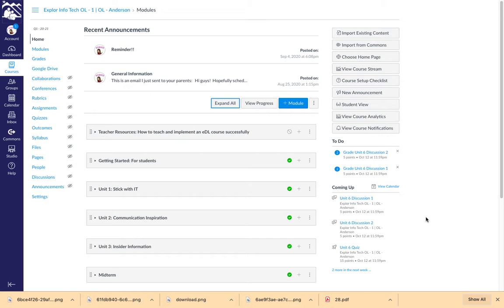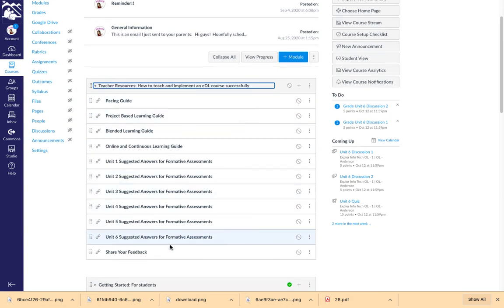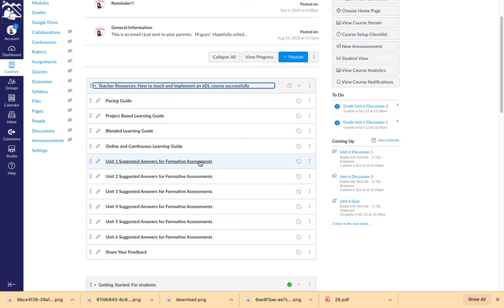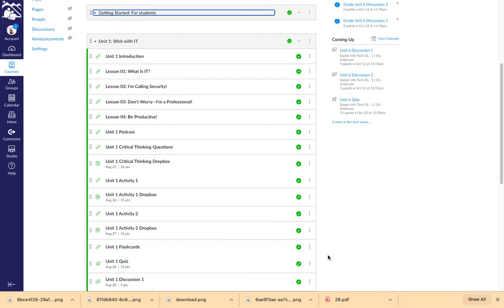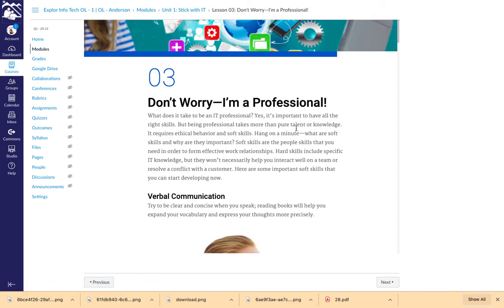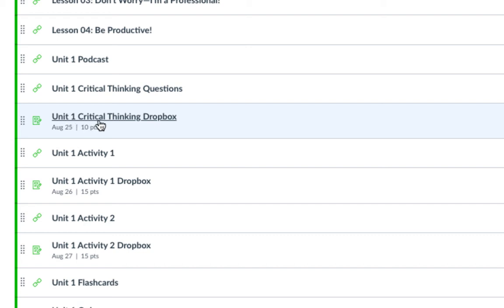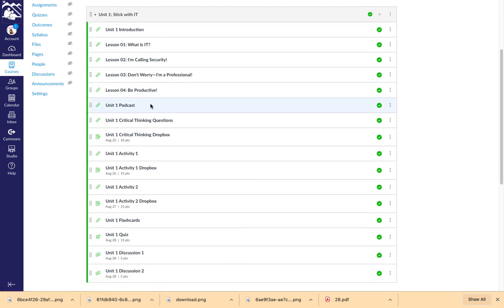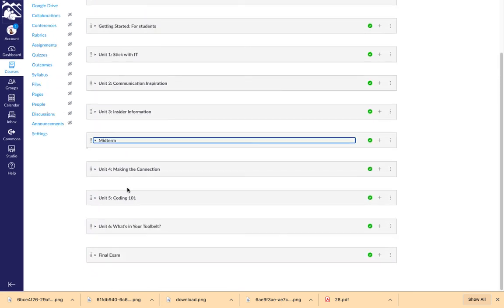ASD Virtual - eDynamic Overview